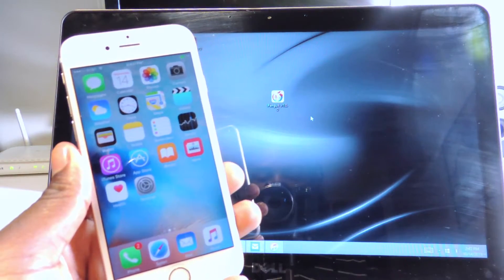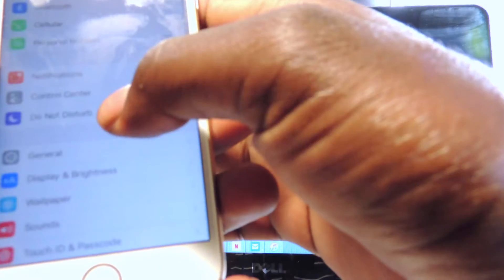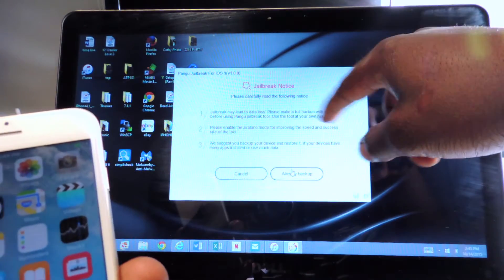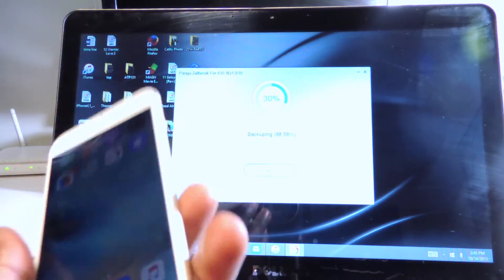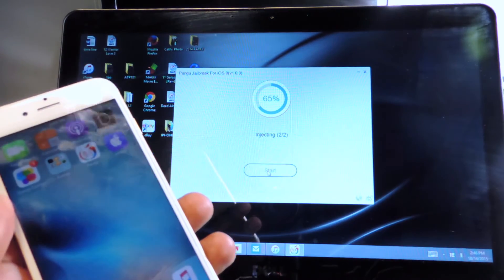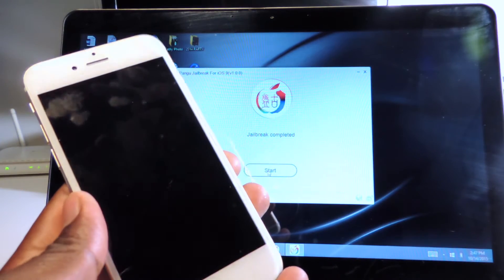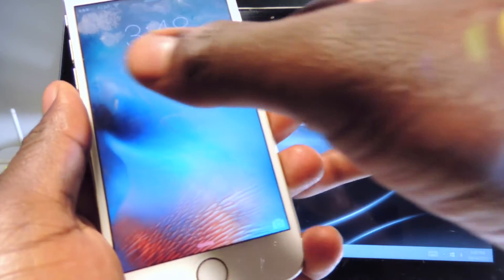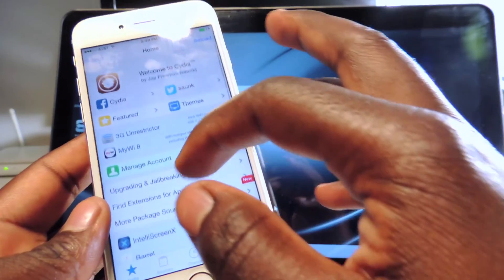New How To Jailbreak iOS 9.0/9.0.1/9.0.2 With Pang v1.0.0 iPhone 6s/6s+ 6/6+ 5s/5 4s iPod/iPad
PLEASE READ

In this video i will show you how to jailbreak you idevice running ios 9.0 to 9.0.2. This jailbreak is only for windows users at the moment.
You can jailbreak any apple device that supports 9.0 or higher.